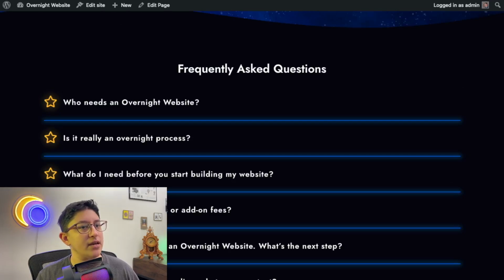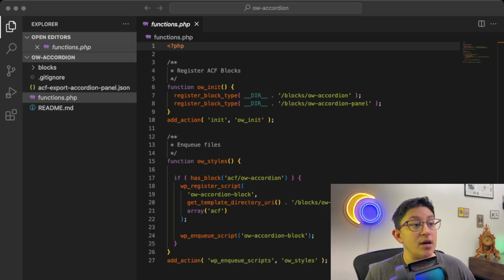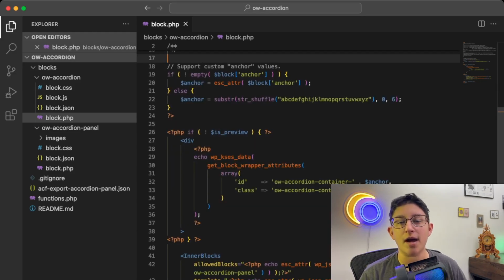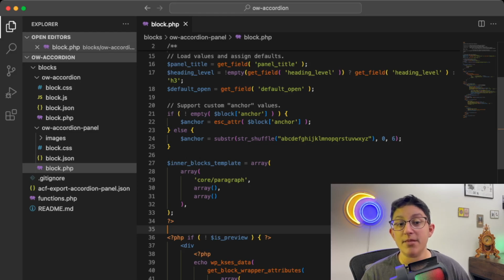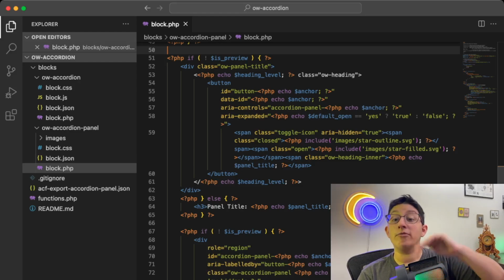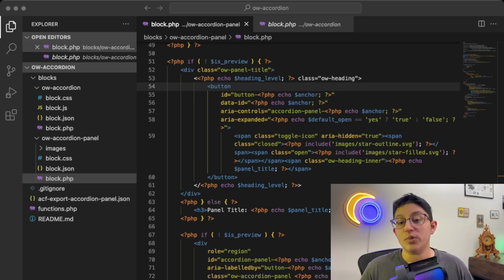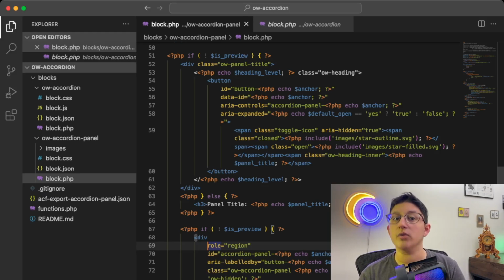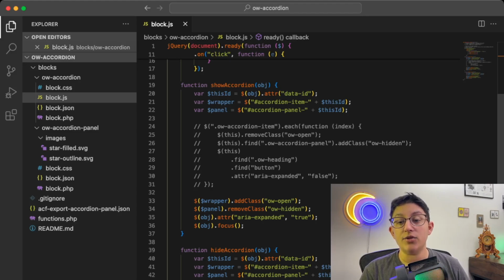Creating an Accessible Accordion Block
Accordions are a great way to organize certain types of content so that your visitors can find what they need quickly. But how do you make them accessible? And how do you make it easy to update in the block editor?

Let's put together a solid starting point for creating an accessible accordion that you can use anywhere.

Additional improvements found in the GitHub repo:
- use the ACF javascript method instead
- use ul/li instead of div
- turn this into a plugin

Timestamps:
0:00 Intro
1:56 - Initial Approach
5:04 - New Approach
5:43 - The Custom Accordion Block
7:06 - Introduction to the Code
8:40 - The Basic Functions
9:36 - block.json
9:53 - Parent Block Markup
11:51 - Child Block Markup
18:27 - Important Styles
19:12 - The Javascript
23:01 - Finishing Up